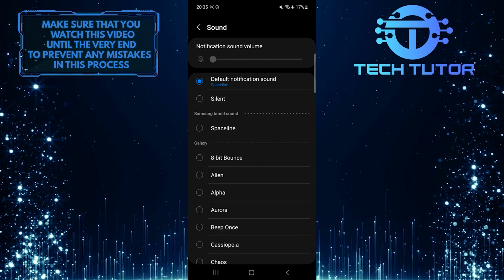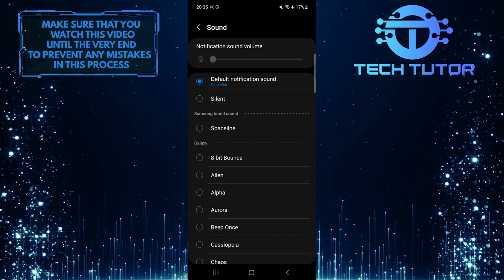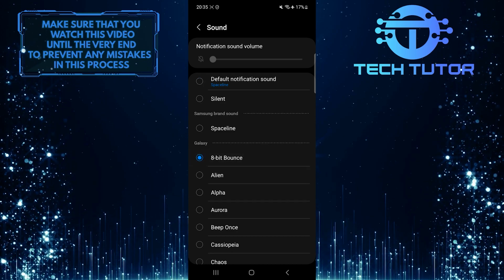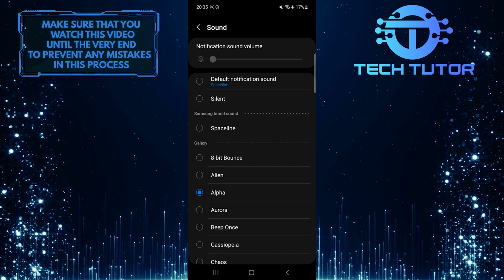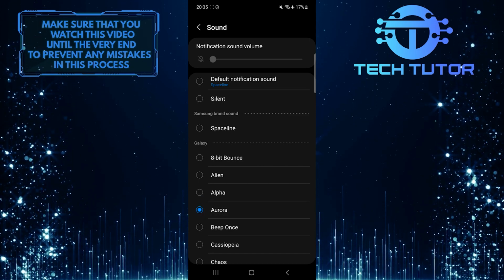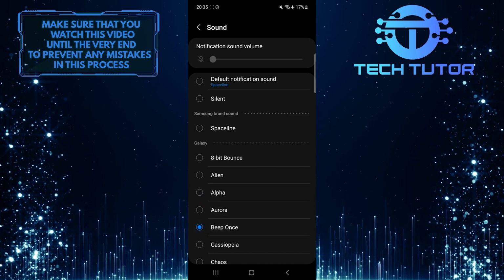How To Change Message Ringtone In Samsung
In this short tutorial, we will show you how to change the message ringtone on your Samsung smartphone. The message ringtone is the sound that you hear whenever you receive a text message. By default, Samsung devices come with a pre-set ringtone for messages, but you can easily customize it according to your preferences.